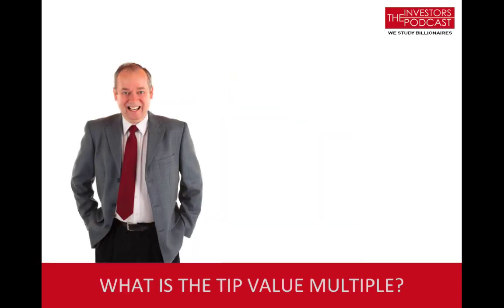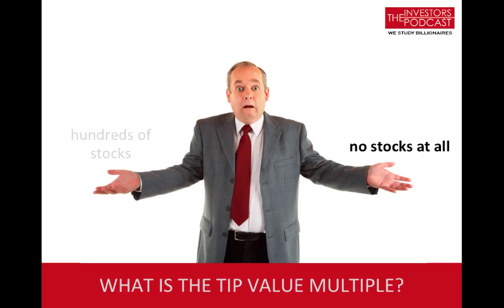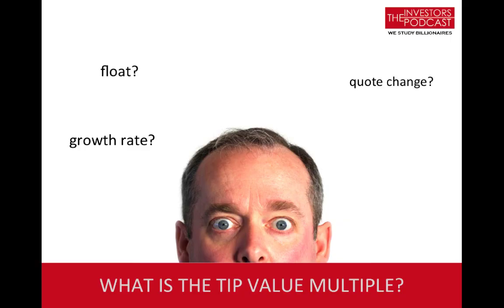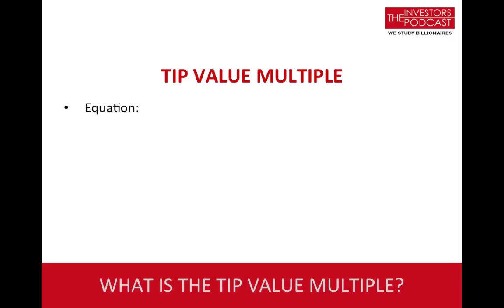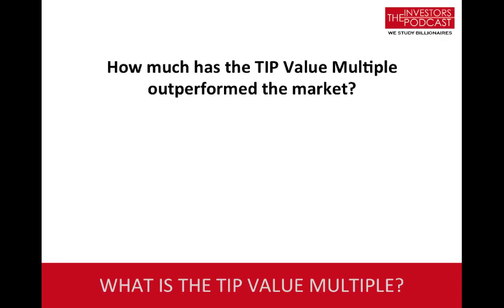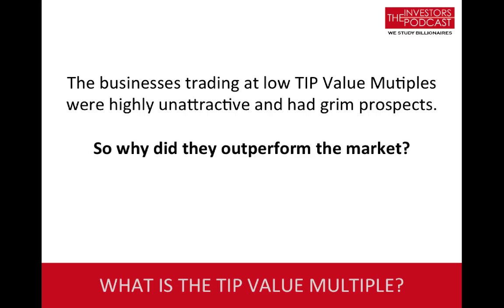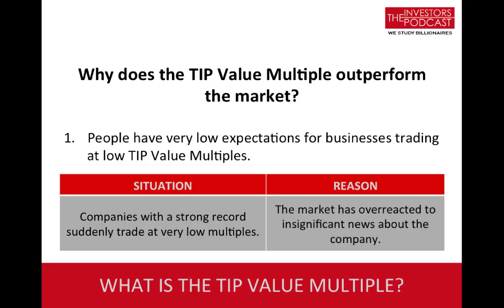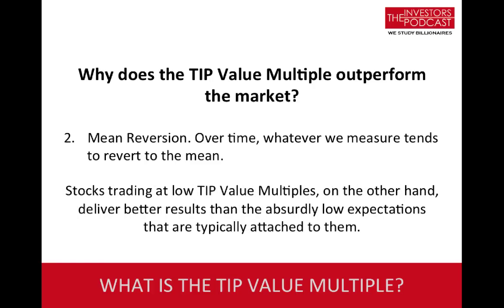Module - 4 : TIP Value Filter : (2) What is the TIP Value Multiple